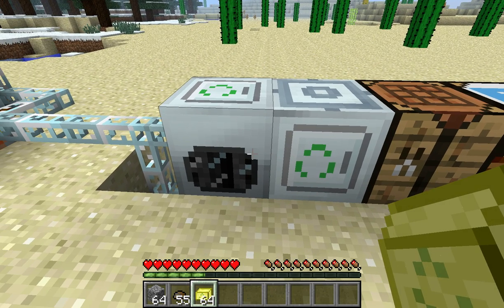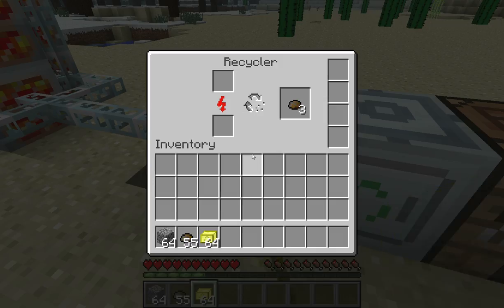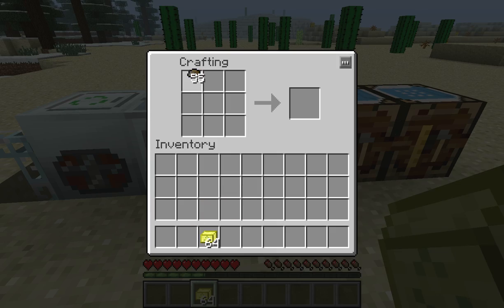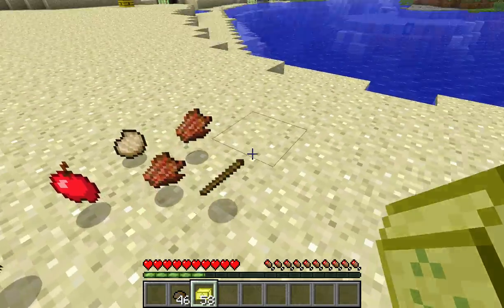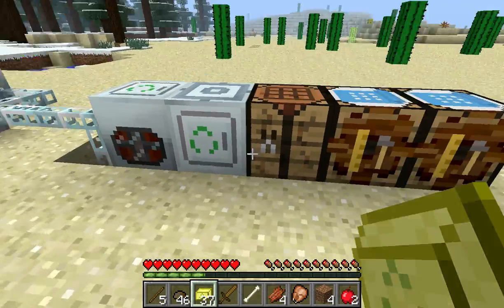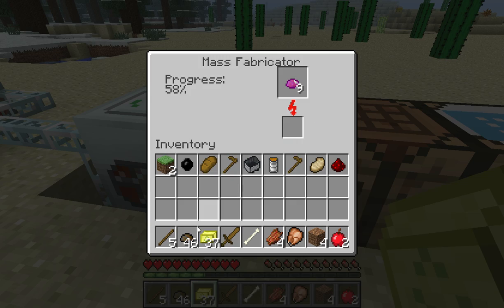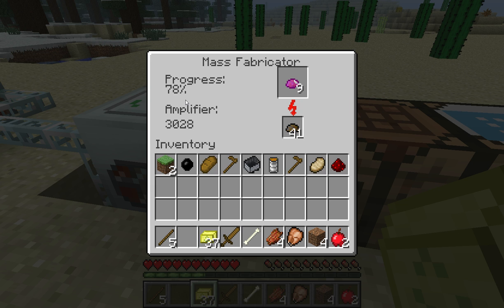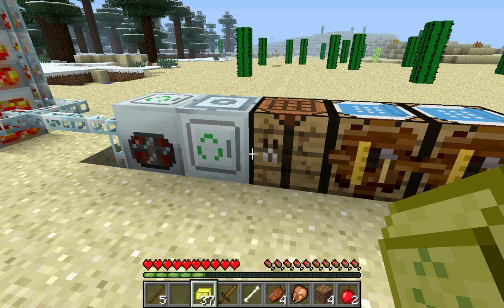IC2 Recycler and Mass Fabricator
A quick tutorial on why and how for the recycler and mass fabricator from Industrial Craft 2.

Once you know how to get UU-Matter, why not make something out of it: